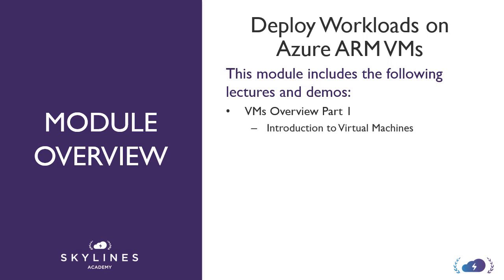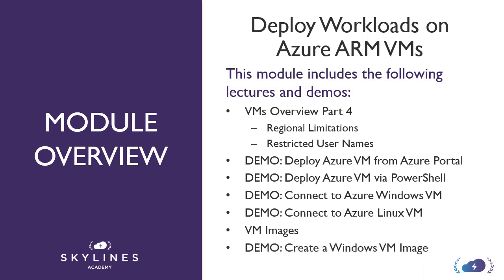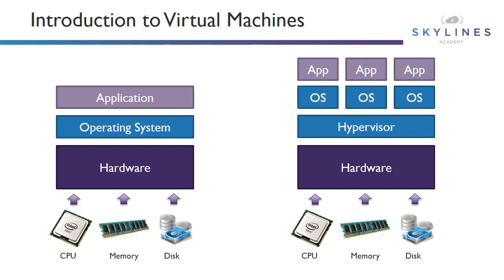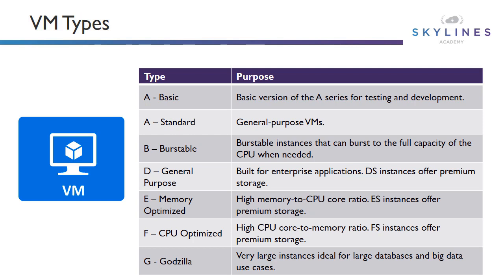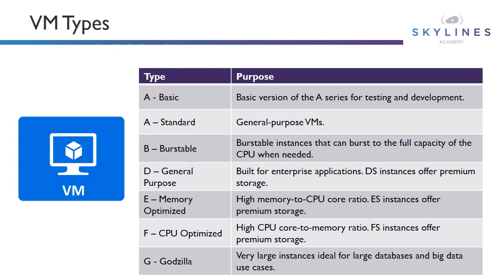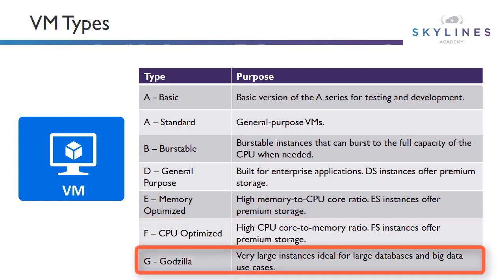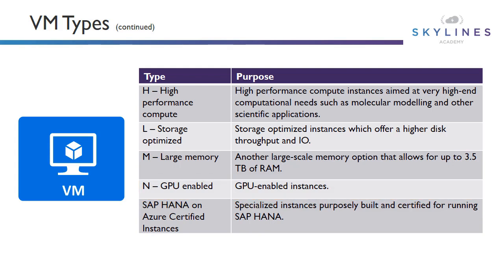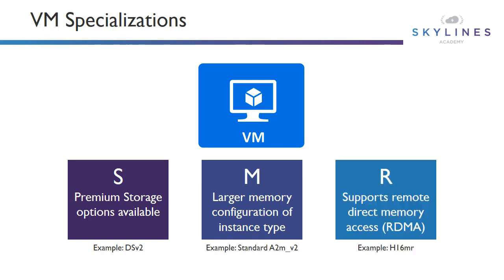Azure Training (AZ-100/103) - Virtual Machines - Overview - Part 1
This is a FREE module from our complete Azure certification course

This module includes:

1. Module Overview
2. VMs Overview Part 1 covering the basics of VMs and all the different VM Types/specializations in Azure